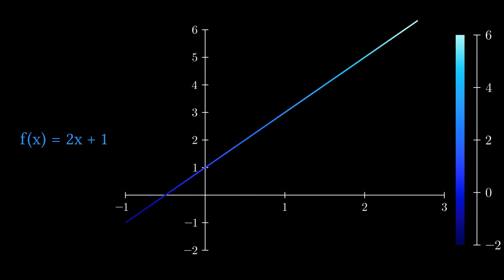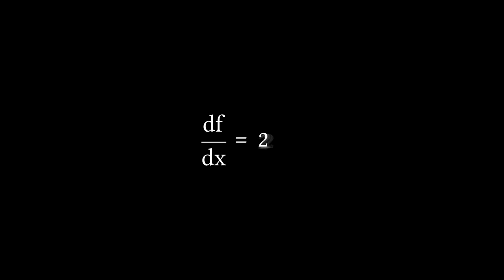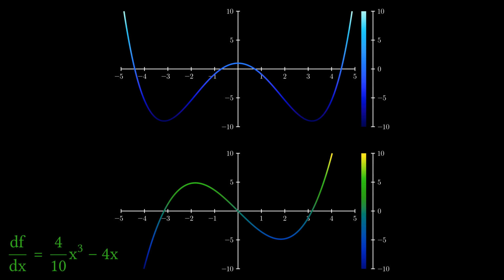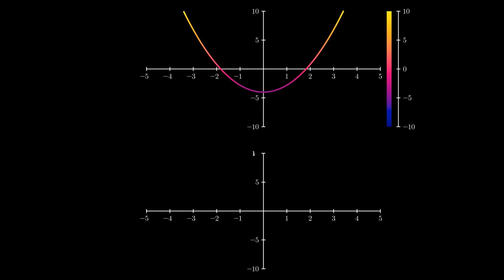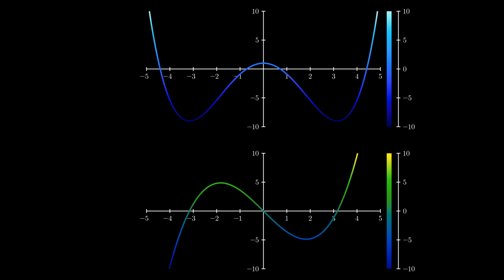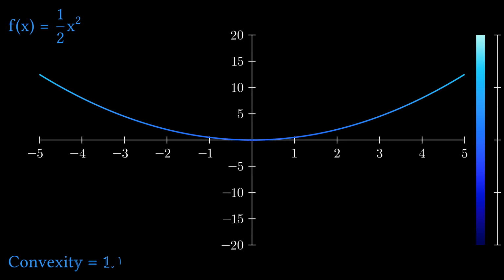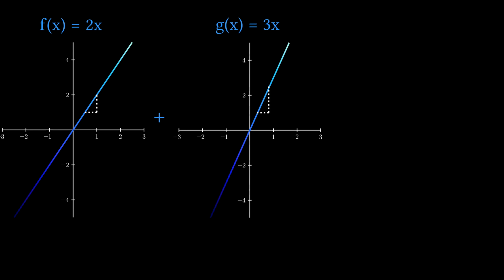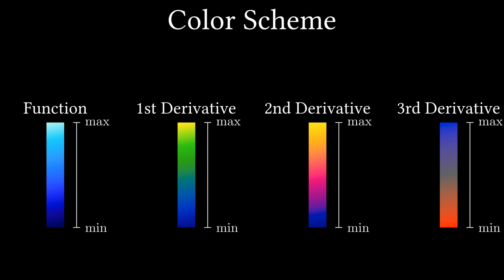How to Calculate Change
How do we calculate instantaneous rate of change? In this visual introduction to single-variable calculus, we explore the foundations of differentiation—from the slope of a secant line to tangent lines, core derivative rules, and higher-order derivatives.

Whether you are learning calculus for the first time, refreshing your math skills, or preparing for financial mathematics and option Greeks, this animated guide provides an intuitive, geometric perspective on derivatives and convexity.

Key concepts covered:
• Slope of a line vs. instantaneous rate of change
• The geometric intuition behind differentiation and tangent lines
• Essential differentiation rules: Constant Rule, Power Rule, and Sum Rule
• Higher-order derivatives: First derivative (slope/velocity) vs. second derivative (curvature/acceleration)
• Mathematical convexity and concavity (and why it matters in math and finance)

Support VolSight and get access to work-in-progress blogs & videos and Python notebooks for each video

Timestamps:
00:00 - Opening Quote
00:34 - Slope of a Line & Rate of Change
01:35 - Defining Differentiation & Tangent Lines
02:18 - Derivative of a Constant
02:36 - Derivative of a Function
03:52 - Core Derivative Rules Overview
04:42 - Derivative of a Derivative (Higher Orders)
05:18 - The Power Rule Explained
06:20 - Second Derivative & Curvature
07:36 - Convexity & Concavity
09:03 - Third Derivative
09:48 - The Sum Rule of Differentiation
10:42 - Color Scheme & Visual Coding
11:17 - Conclusion & What's Next

VolSight is an educational channel covering topics related to volatility trading, from delta-hedging to analysis of the volatility surface to option pricing.